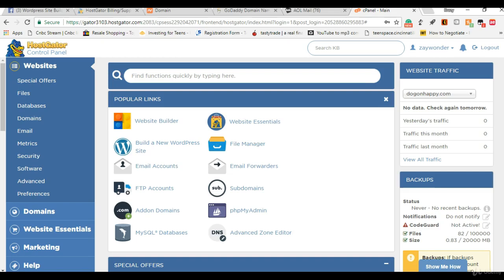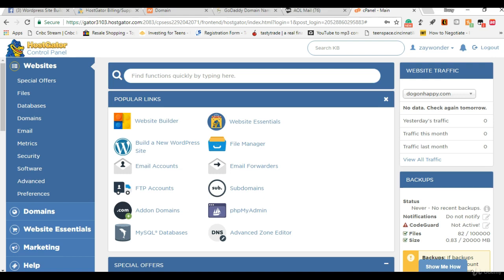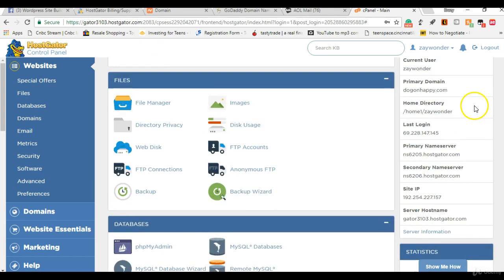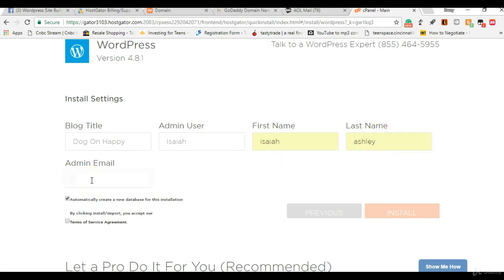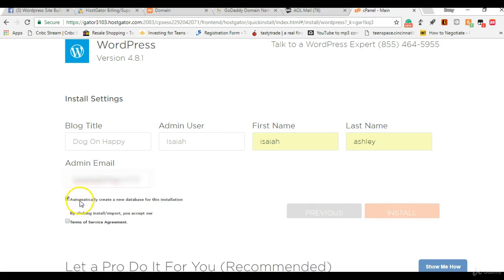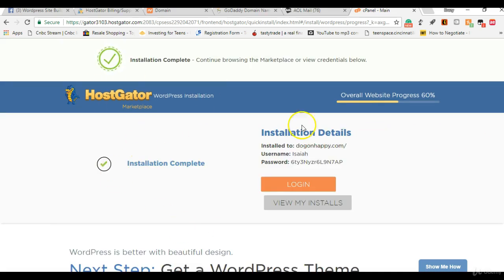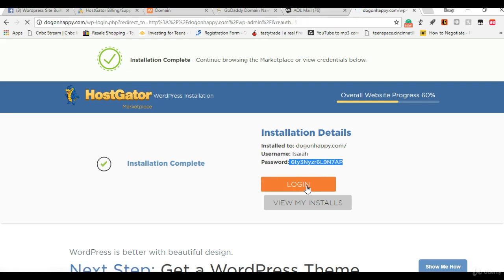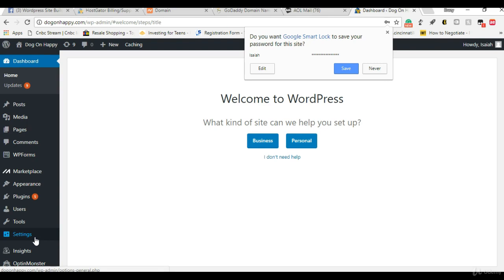How to Install Wordpress |step by step Tutorial for everyone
hello friends in this video we will guide you how to install wordpress